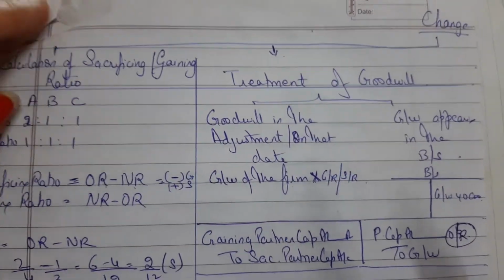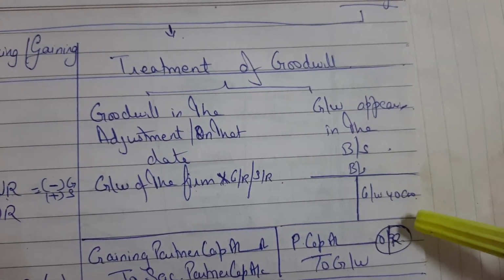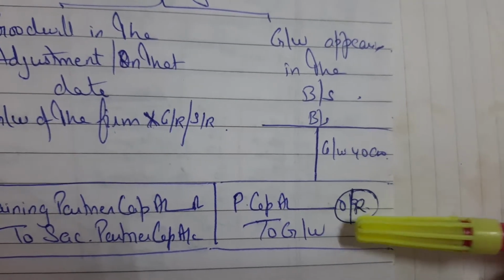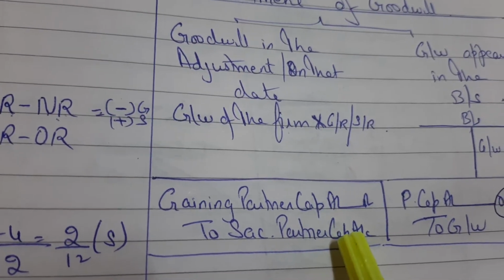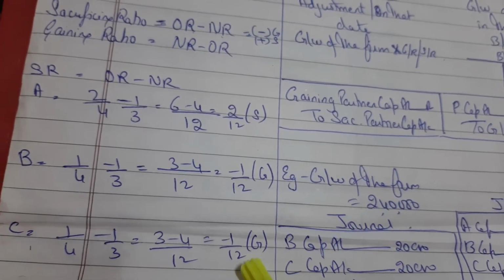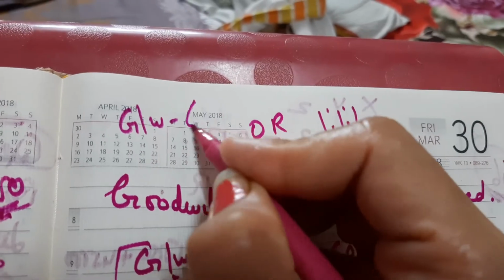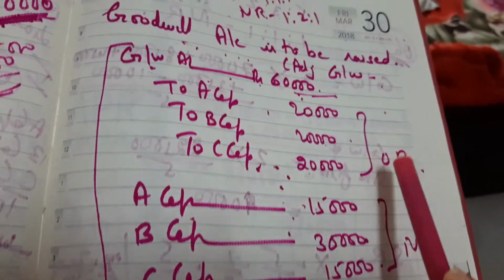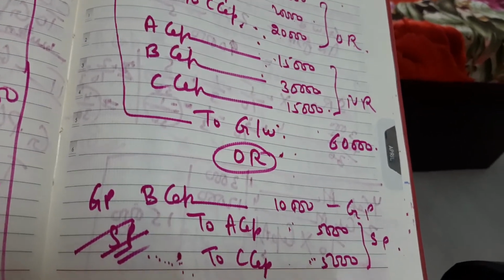Change in profit sharing ratio- part2